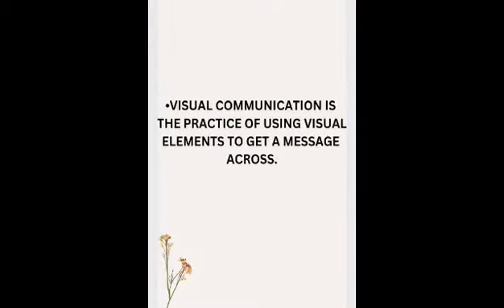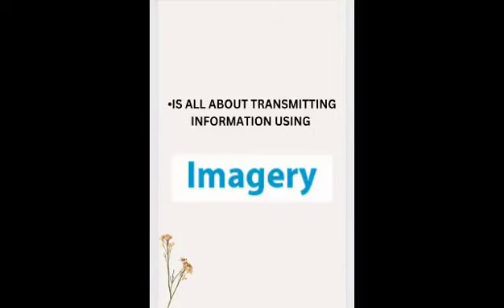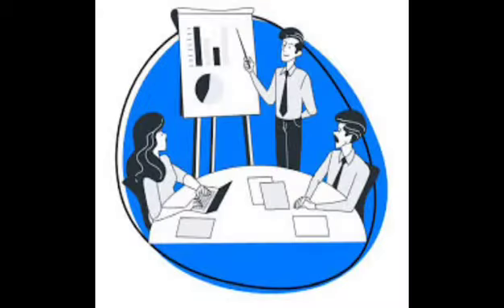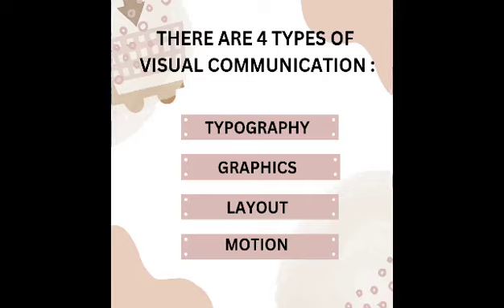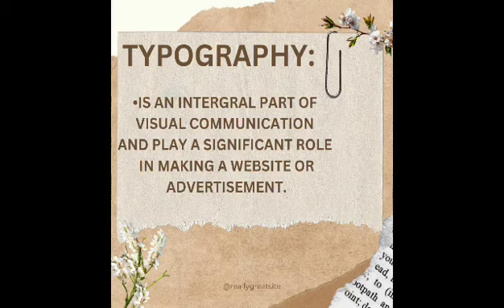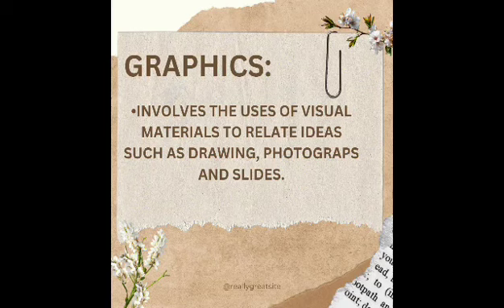Visual communication by Aimee samson Anjacas